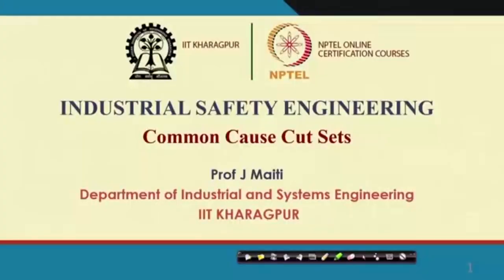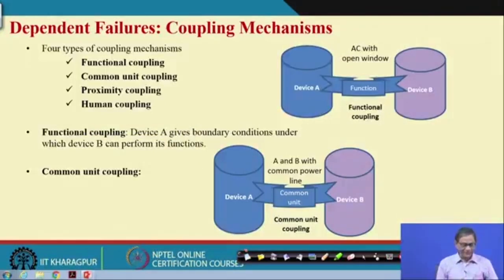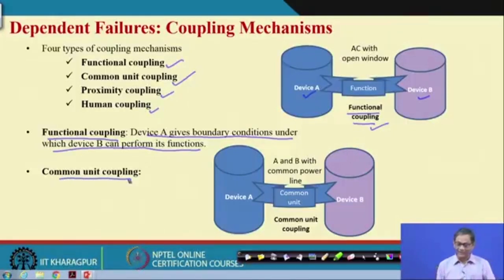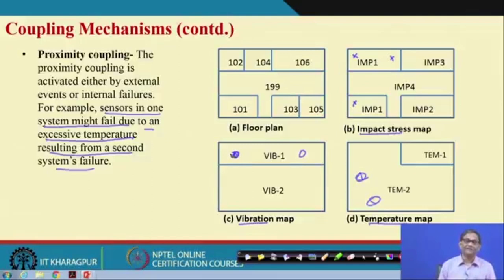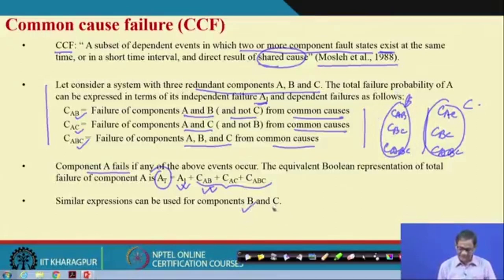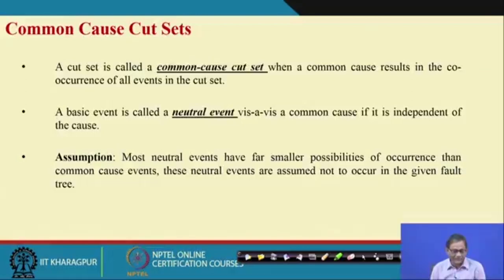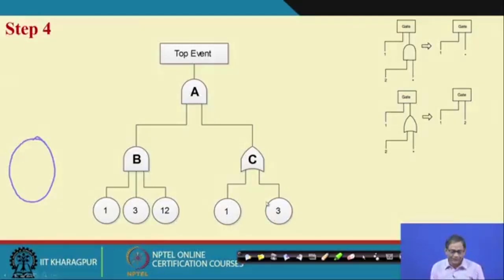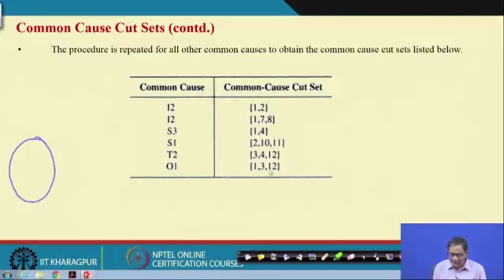Lecture 18: Bow-tie: Common Cause Cut Sets